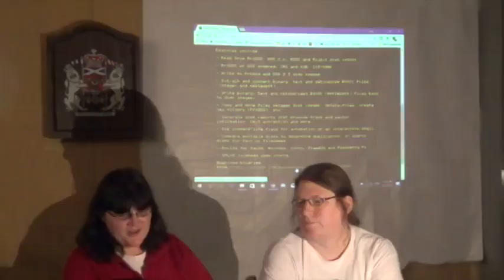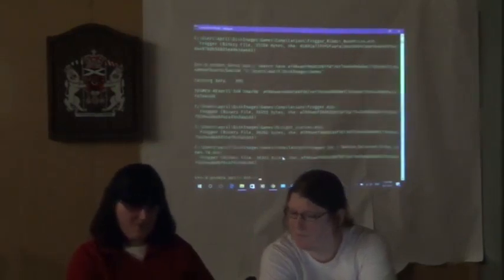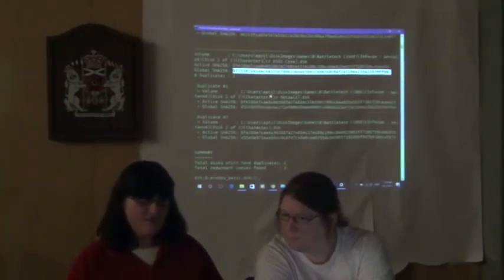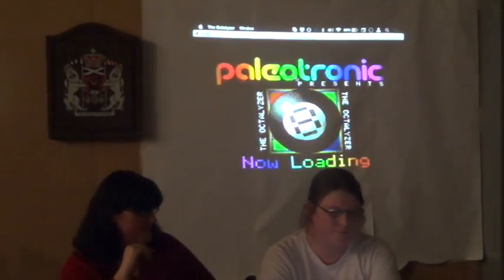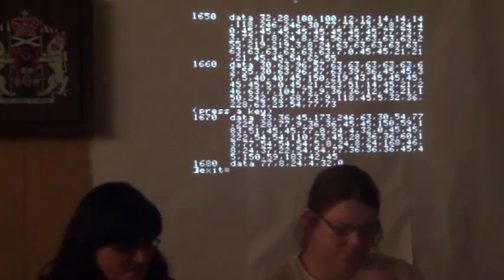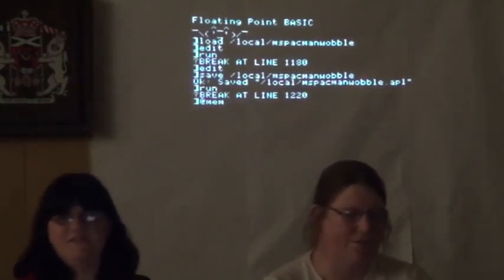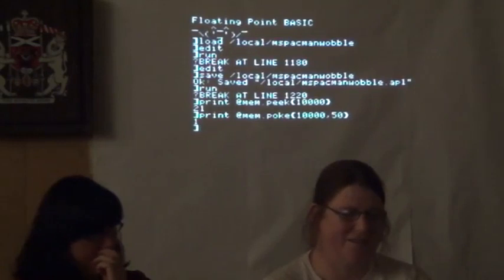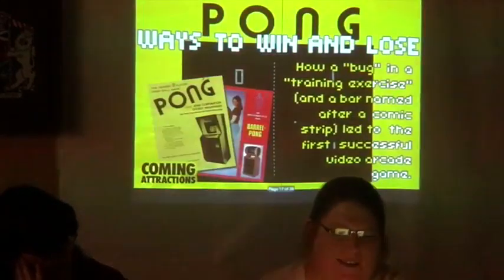What have April and Melody been up to?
April and Melody present Dskalyzer, The Octalyzer and introduce Paleotronic magazine at Oz KFest 2017.
This session was recorded live at the venue.
0:00:00 Dskalyzer
0:33:58 The Octalyzer attract video
0:42:00 The Octalyzer
1:17:30 Paleotronic Magazine